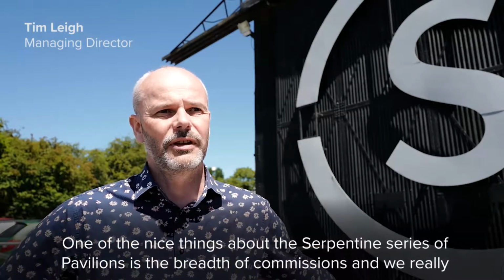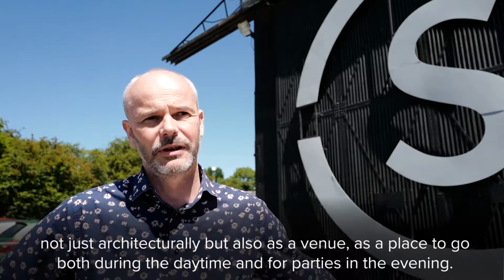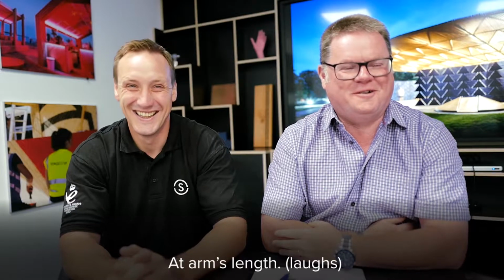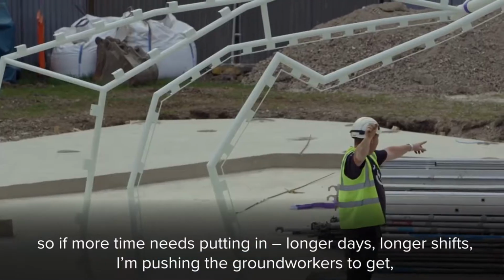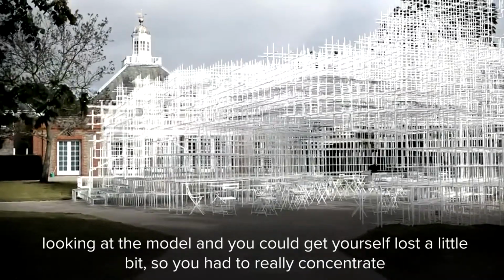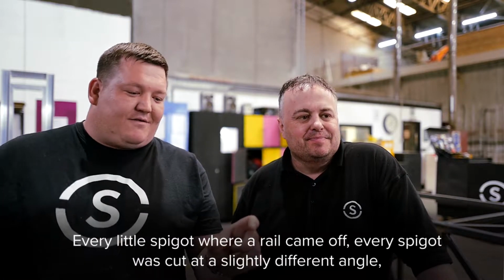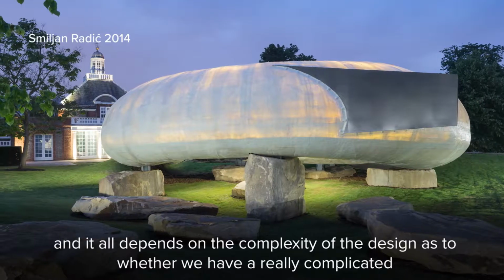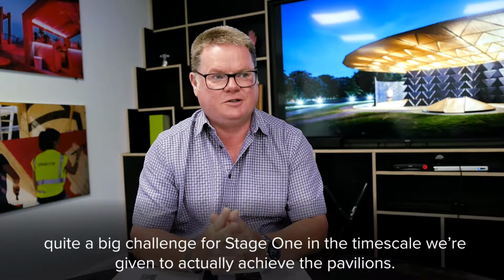10 Years of Making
The annual summer pavilion at London’s Serpentine Gallery is an established highlight of both the London art scene and the global architectural calendar. The commission provides a showcase for contemporary architecture and for the last 19 years has presented a series of uniquely varied and diverse structures. For the past 11 years, we've had the pleasure of building and installing these magnificent structures. This video reviews our first 10 years of making.